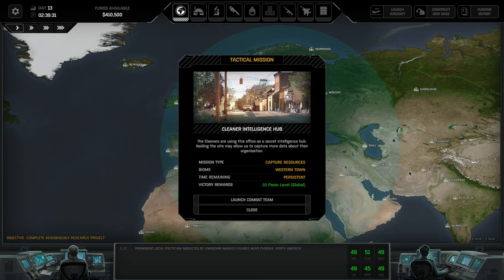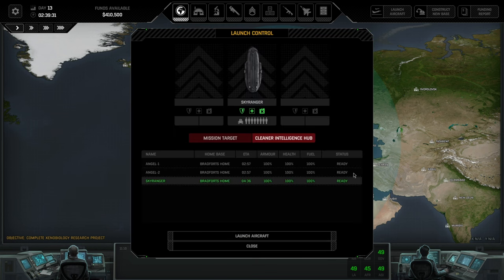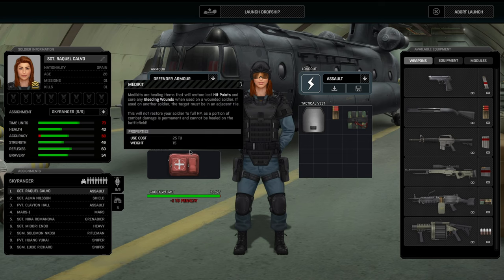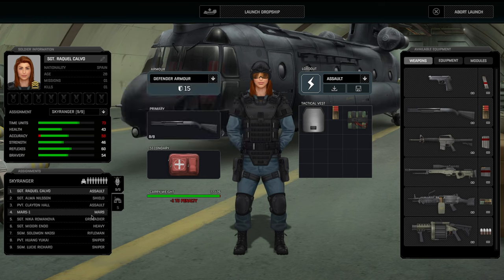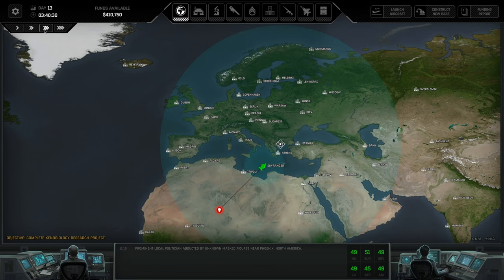Xenonauts 2 Gameplay - Let's Play the Early Access (Part 2)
Prepare for an epic return to the golden age of strategy gaming with Xenonauts 2, the highly anticipated spiritual successor to the legendary UFO - ENEMY UNKNOWN. Mark your calendars for July 18th, as we unveil a thrilling new chapter in the tactical fight genre!

In this official release trailer, witness the intense battles, strategic decision-making, and heart-pounding action that await you in Xenonauts 2. As the commander of an elite multinational military organization, your mission is to defend Earth against a mysterious alien invasion. Lead your squad, research advanced technologies, and engage in tactical combat to repel the extraterrestrial threat.

Immerse yourself in a richly detailed world, meticulously crafted to capture the essence of classic strategy games. With updated graphics, enhanced gameplay mechanics, and a deep strategic layer, Xenonauts 2 offers a fresh and immersive experience for both veterans and newcomers alike.

Join us on July 18th as we embark on this thrilling journey together. Will you rise to the challenge and save humanity from the brink of destruction? Get ready to rewrite history in Xenonauts 2!

From now until 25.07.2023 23:59 CET
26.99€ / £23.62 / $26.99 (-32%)